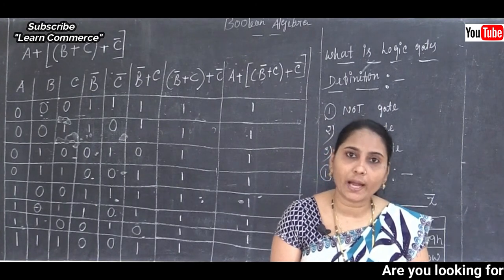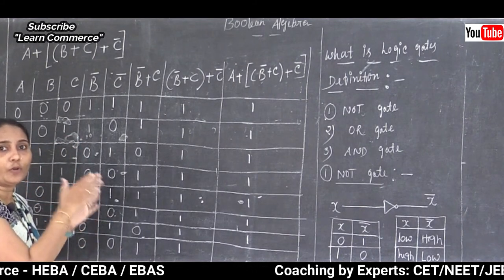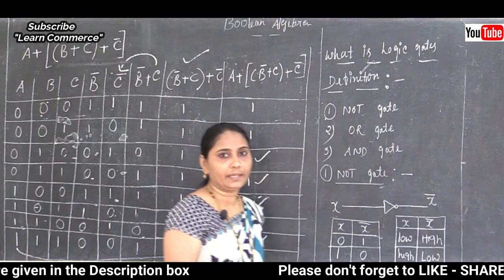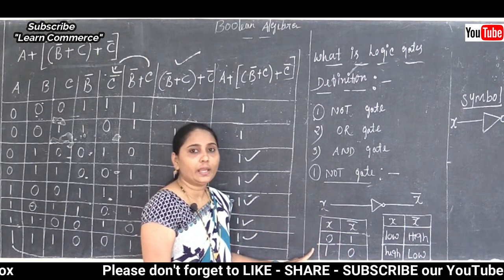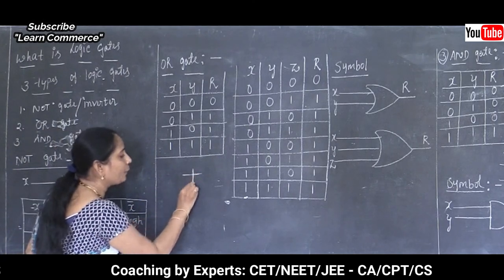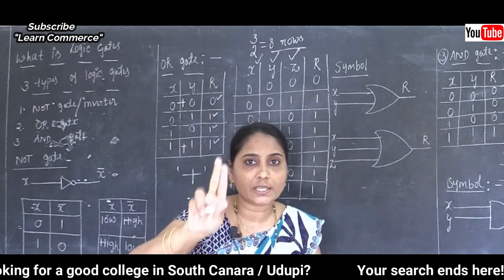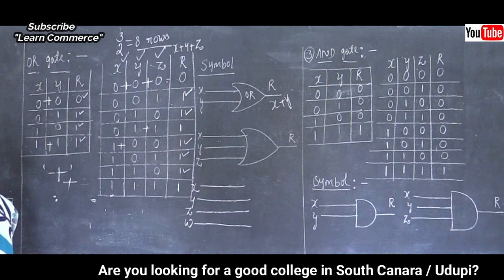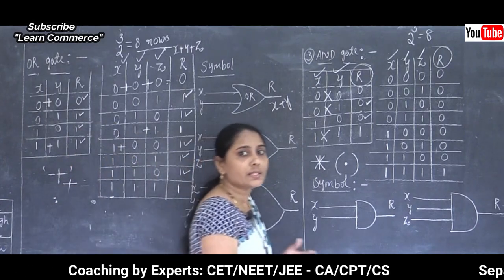Logic Gates with Types, Truth Table and Symbols | Complete Explanation with Example | Mrs. Shahanaz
COMMERCE: CEBA/HEBA/EBAS

SCIENCE:  PCMB/PCMC/PCMS